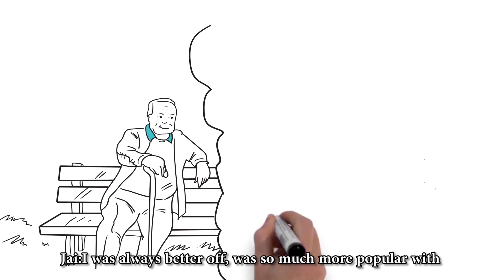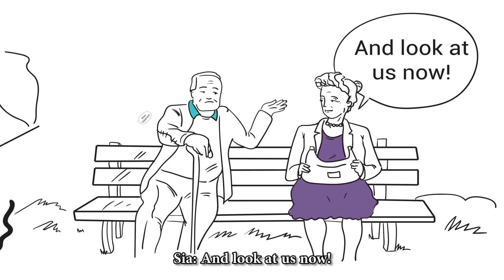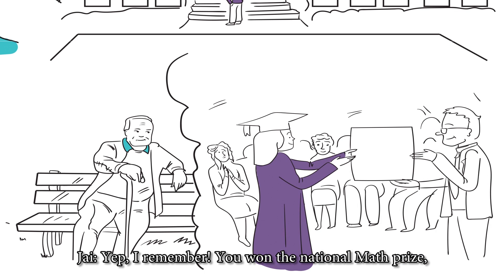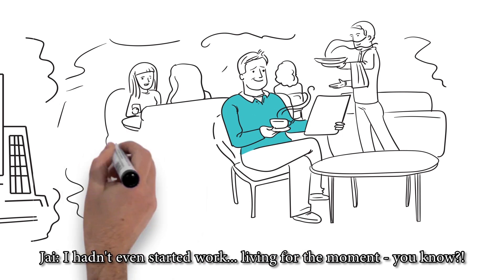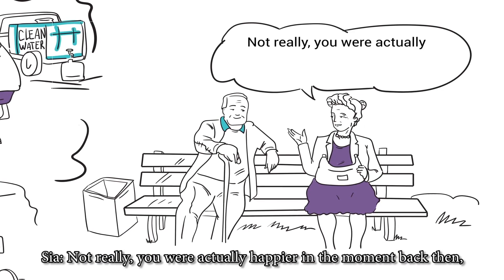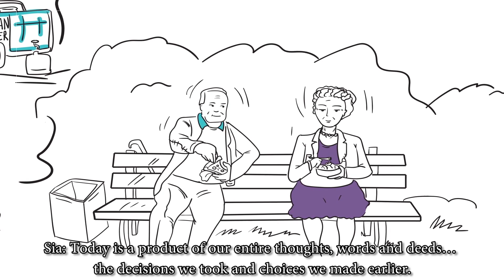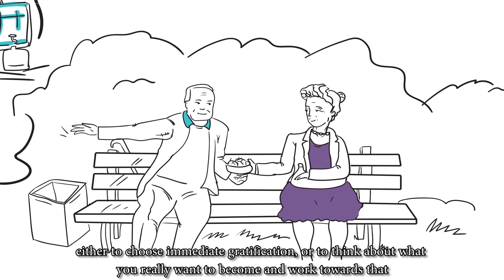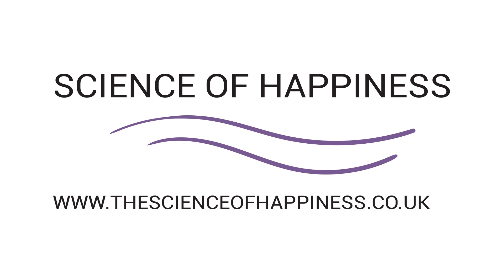Cause and Effect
Cause and Effect made simple - everything we do, every hapless decision we make - has an effect.
Our job is to choose what to do, knowing that every effect had a cause. In this way, we can moment by moment create our future!